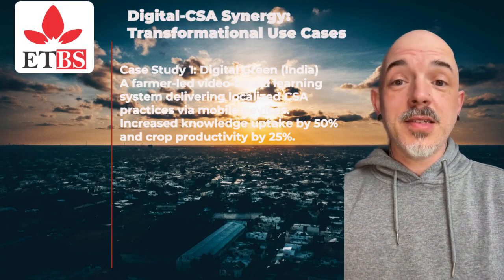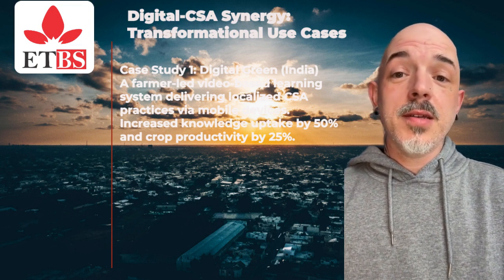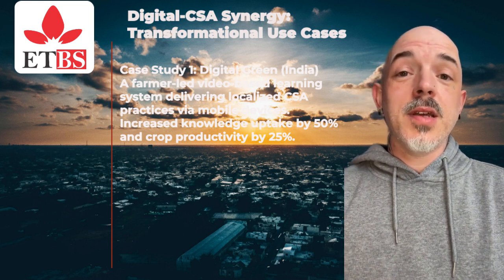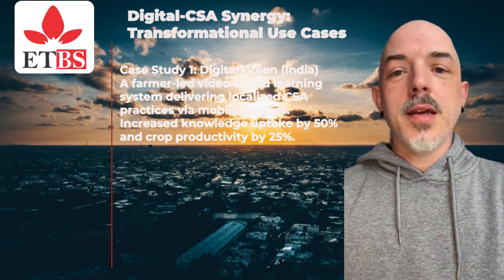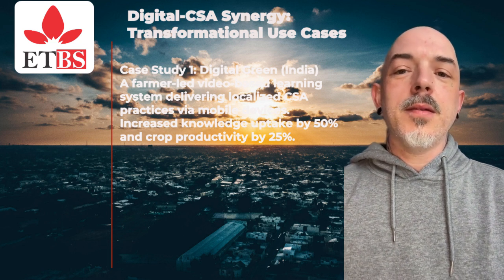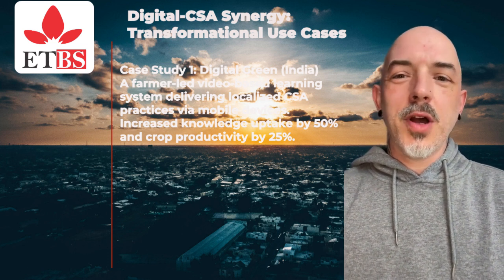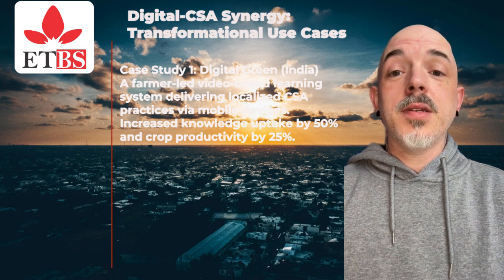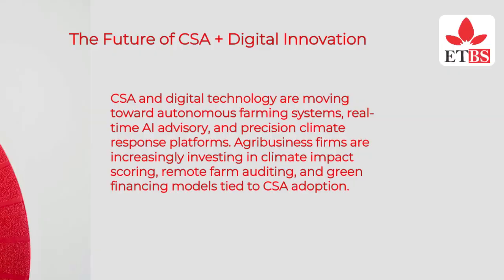GLOBAL TRENDS IN AGRIBUSINESS AND INNOVATION MODULE 7 Climate Smart Agriculture and Digital Inno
Climate-Smart Agriculture (CSA) and digital innovation are two interlocking forces reshaping the agribusiness landscape in response to unprecedented global challenges. As climate change alters the reliability of rainfall patterns, pest behavior, and growing seasons, agricultural systems must evolve. Meanwhile, the Fourth Industrial Revolution, marked by AI, big data, IoT, drones, satellite systems, and blockchain, is offering advanced tools for sustainable, efficient, and resilient agricultural production.
This module offers a granular and forward-thinking exploration into climate-smart agricultural (CSA) strategies, their integration with digital technologies, and how these tools are transforming food production, supply chains, insurance, market access, productivity, and environmental impact in both developed and emerging economies.
Learning Outcomes of Module 7
After completing this module, you will be able to:
Explain the principles and pillars of Climate-Smart Agriculture

Identify and evaluate digital technologies transforming agribusiness

Integrate CSA techniques with digital innovation in practical applications

Interpret case studies demonstrating CSA-digital synergy

Design sustainable digital solutions for climate-resilient agribusiness models

1. Understanding Climate-Smart Agriculture (CSA)
Climate-Smart Agriculture is a holistic framework developed by the FAO and adopted globally to address the nexus of climate change, food security, and agricultural sustainability.
CSA’s Three Pillars:
Increase agricultural productivity and incomes

Enhance resilience and adaptation to climate change

Reduce greenhouse gas (GHG) emissions where possible

CSA is not a single technology but a dynamic approach that adapts to local contexts and includes soil and water conservation, agroforestry, conservation agriculture, early warning systems, and climate-resilient crop varieties.